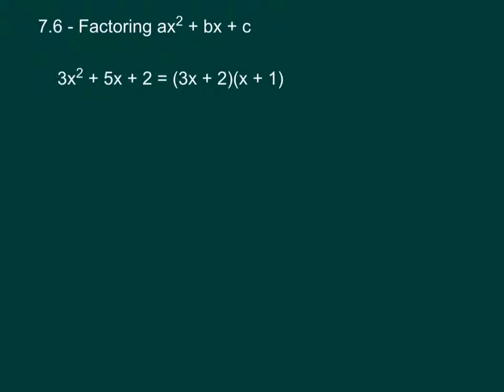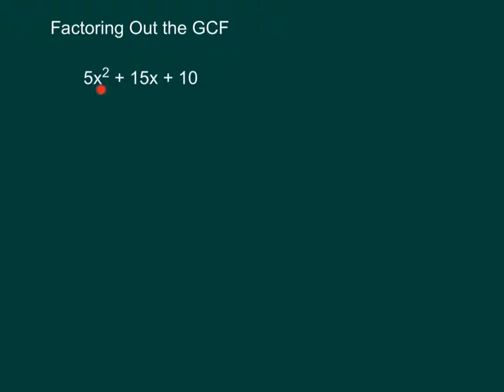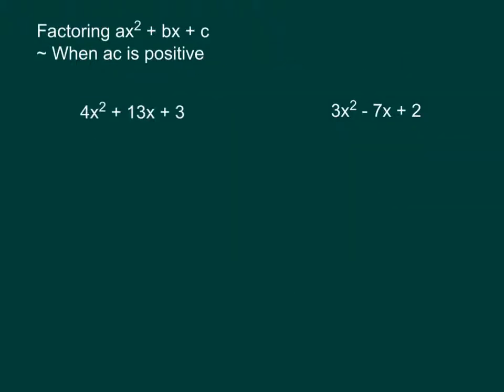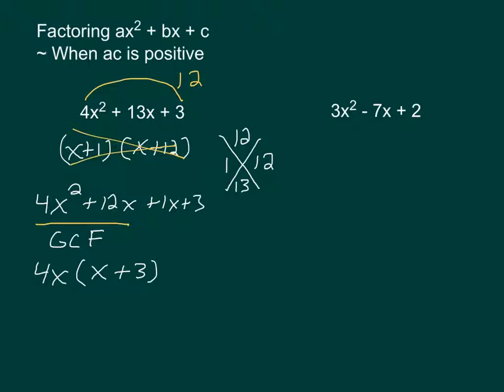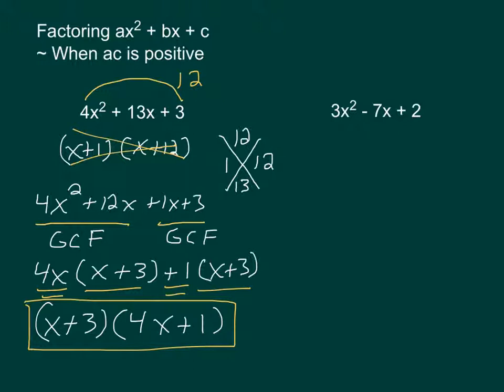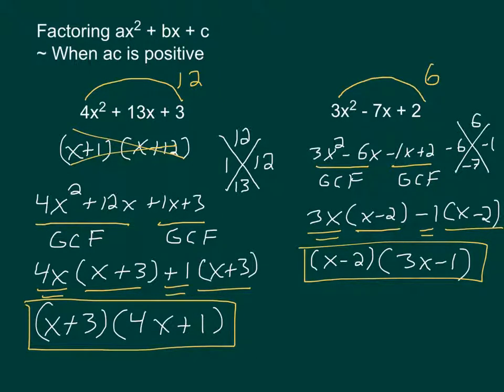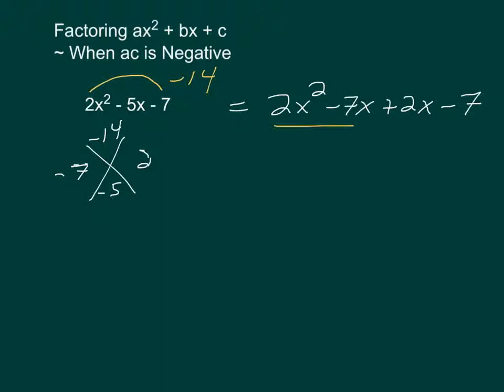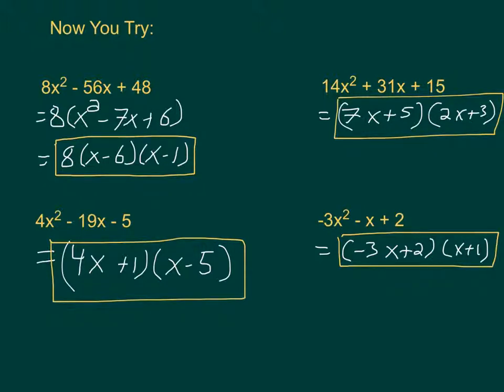Calgebra (A1): 7.6 - Factoring ax^2+bx+c